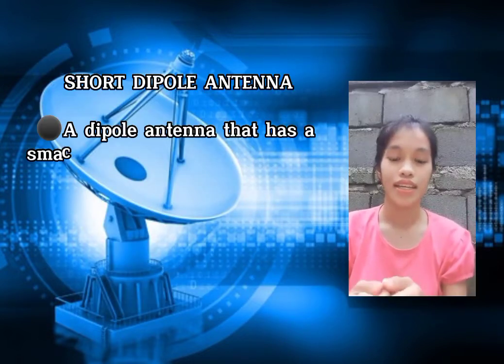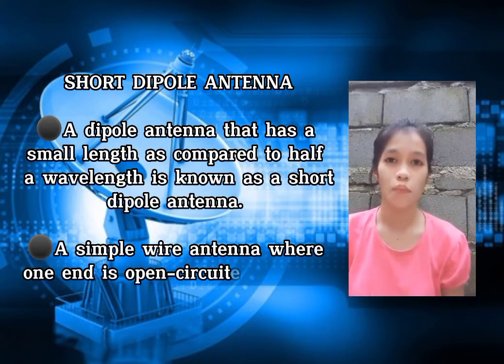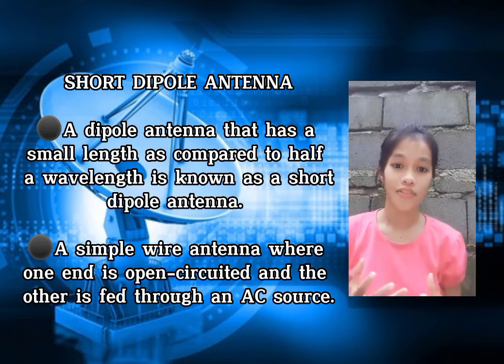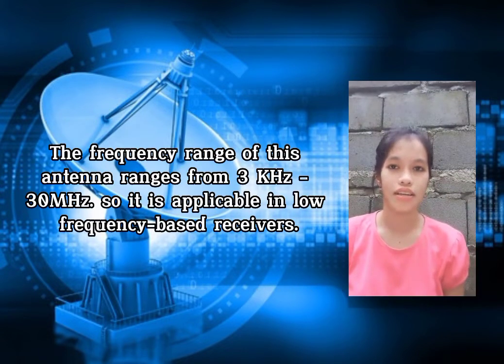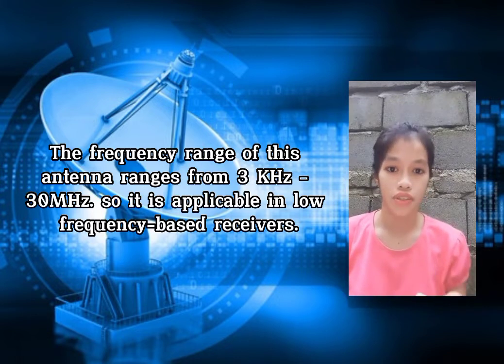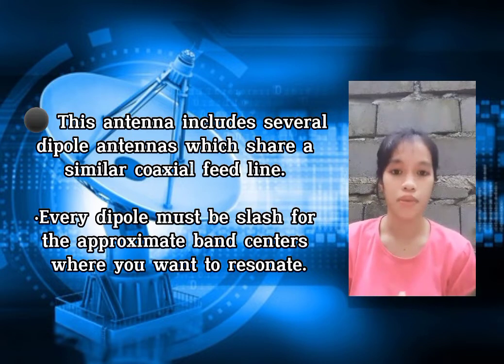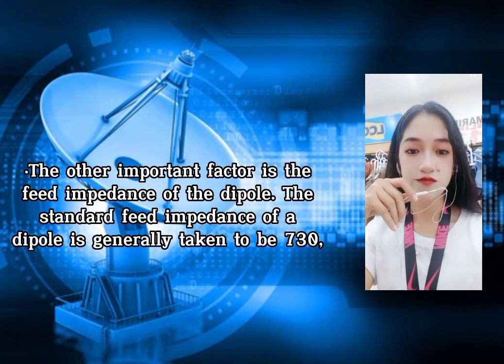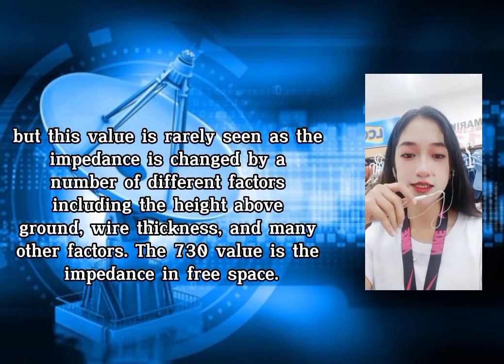DIPOLE ANTENNA (video lesson)